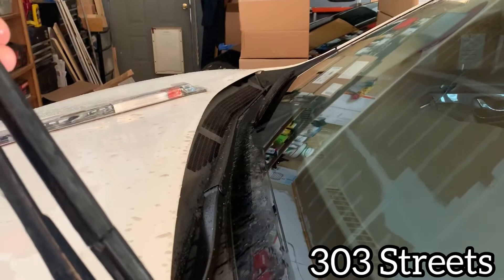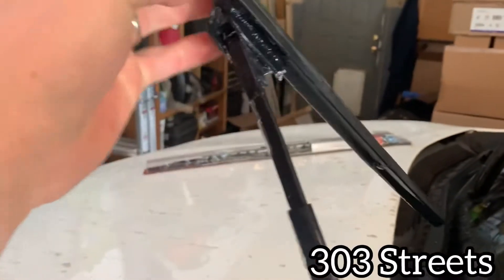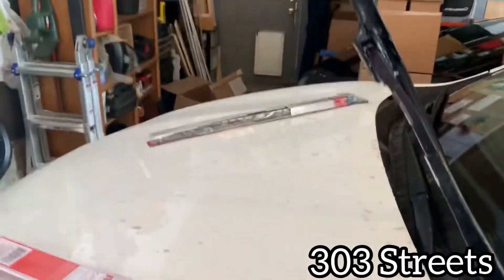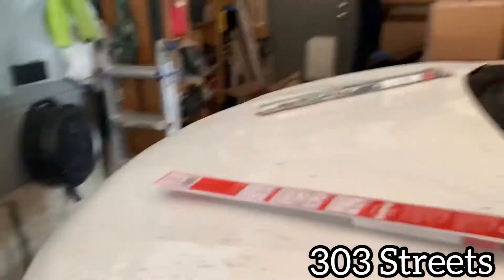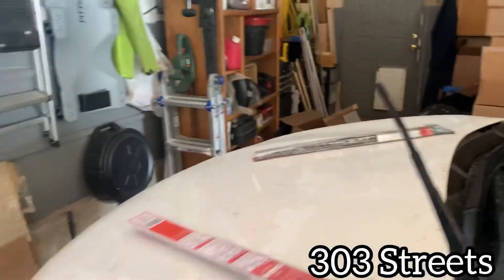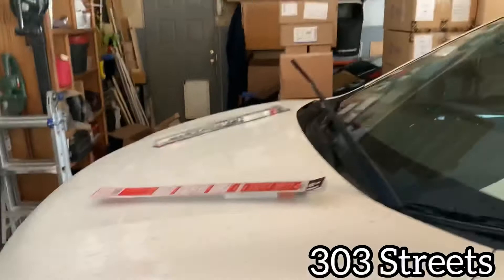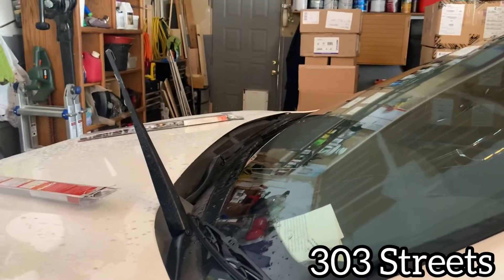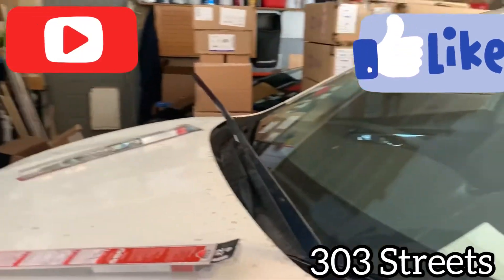How to replace your wiper blades on a 2017 Nissan Rogue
This is how to replace your windshield wiper blades on a 2017 Nissan Rogue.